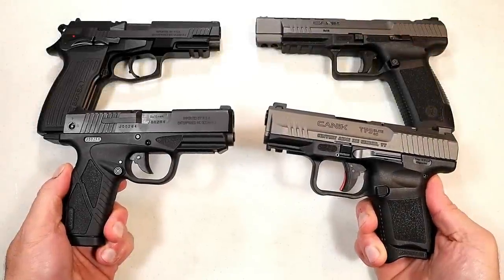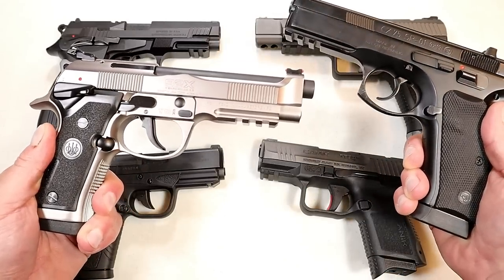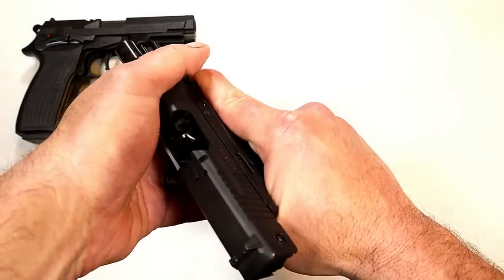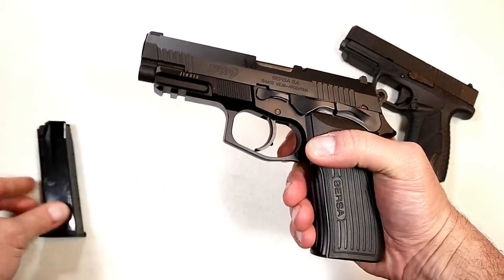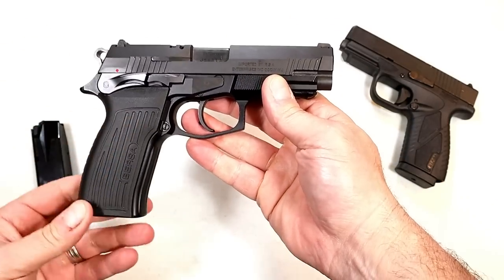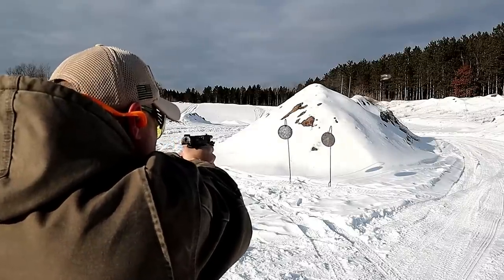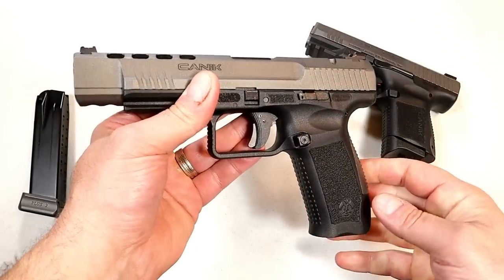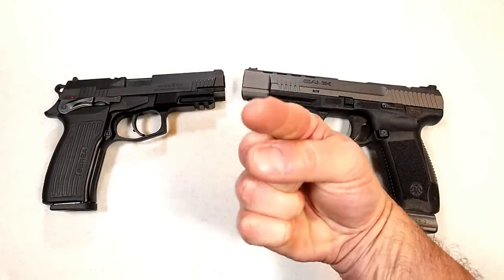Bersa VS Canik "Handgun Showdown"- TheFirearmGuy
Here is a Bersa VS Canik "Hangun Showdown." Which of these manufacturers do you fell produces the better handguns? I also reported the result from the last Handgun Showdown which featured Beretta VS CZ. Check it out and let me know.